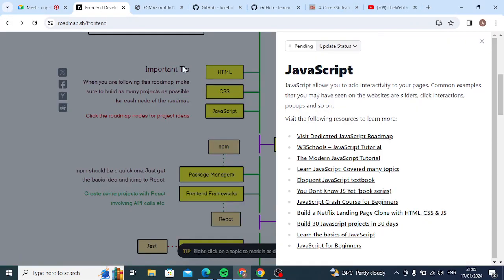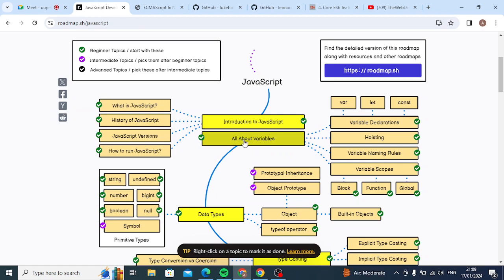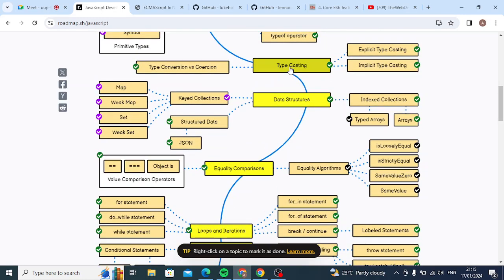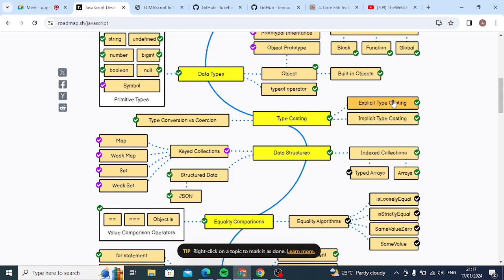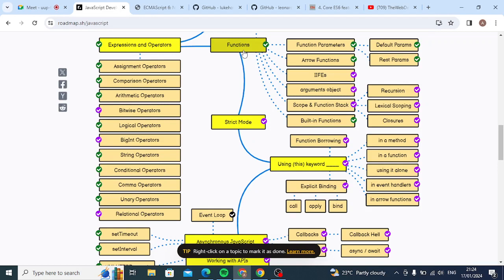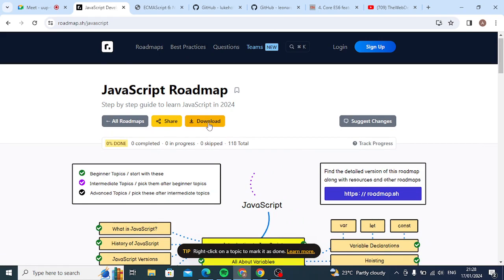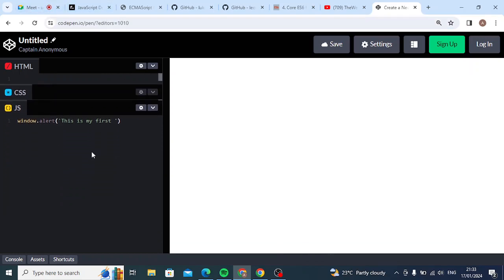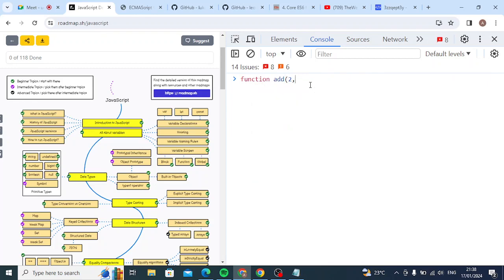Master JavaScript: Your Ultimate Road map for Success!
Embark on a thrilling journey into the world of JavaScript with our immersive road-map guide!,  In "JavaScript Journeys," we'll be your companions as you navigate through the realms of code, mastering the art of JavaScript development.